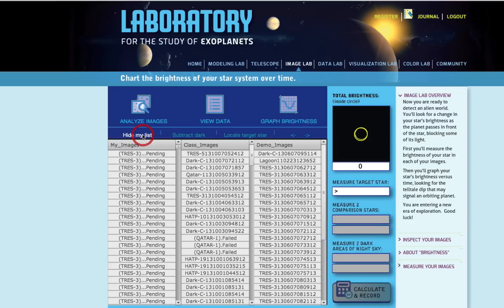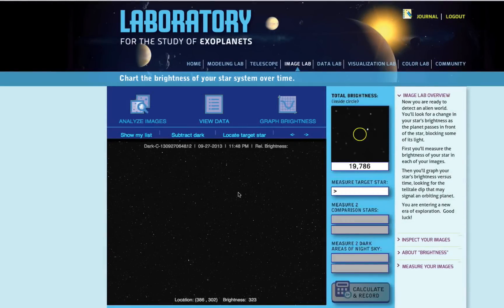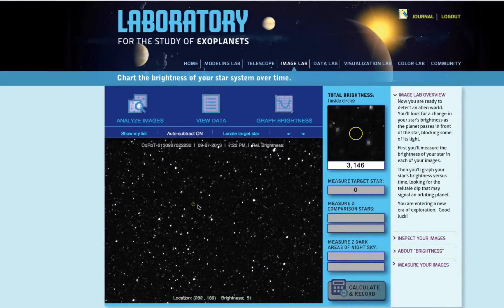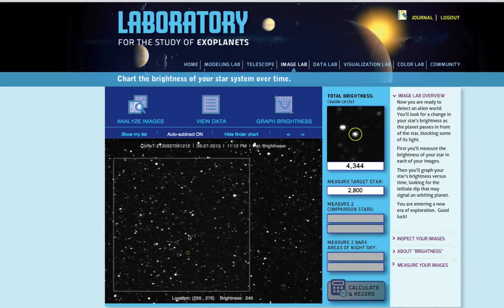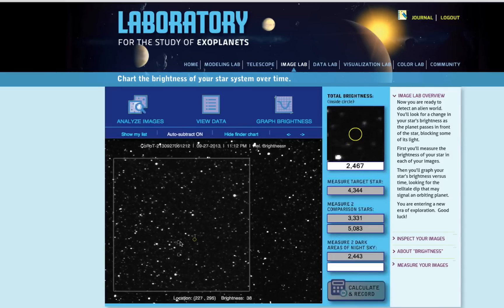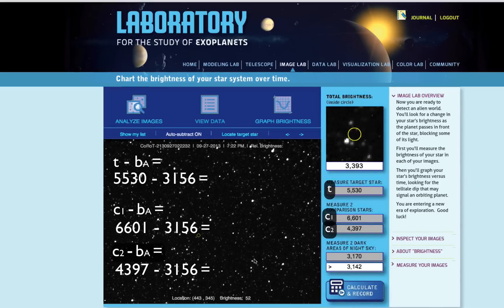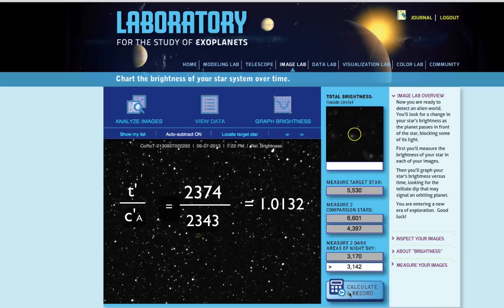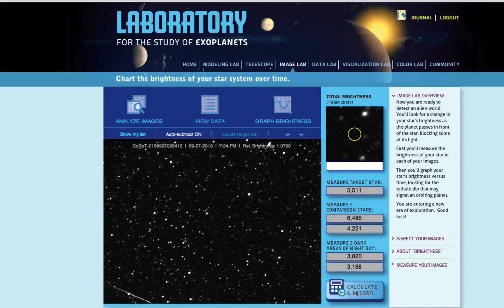ExoLab: Measuring your Star's Brightness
This tutorial will show you how to measure your star's brightness over time using the image tools in the Laboratory for the Study of Exoplanets.